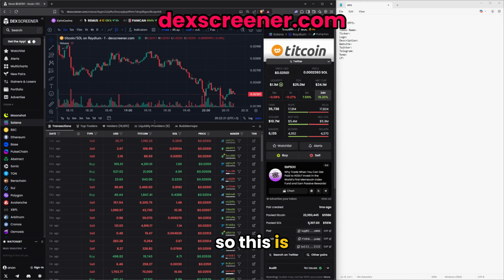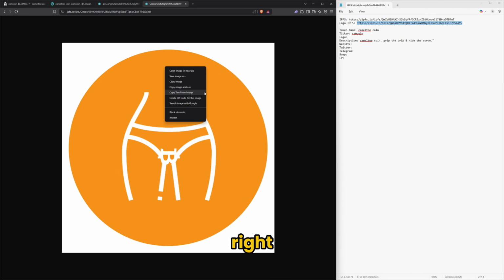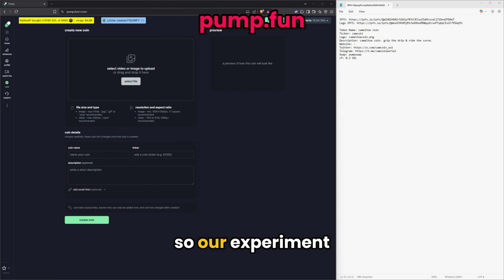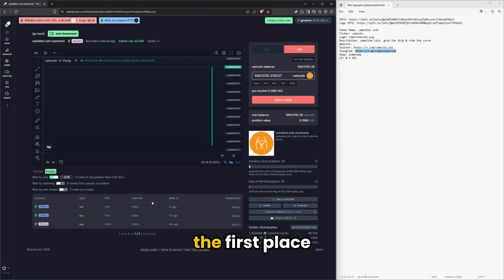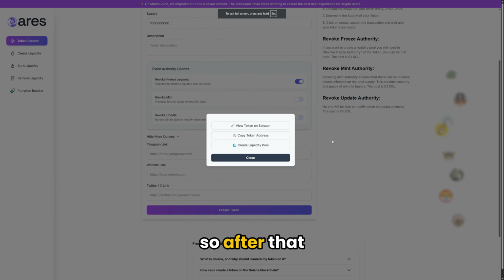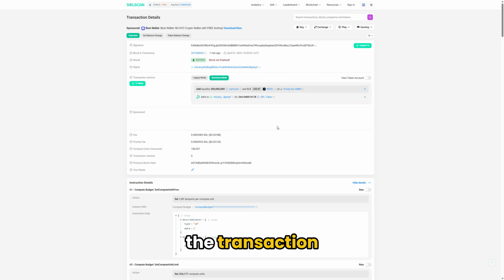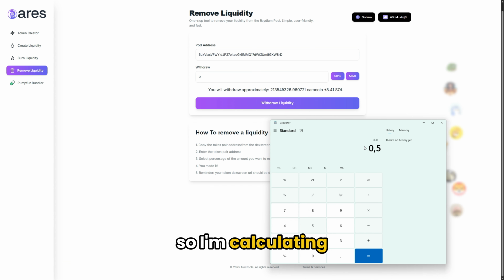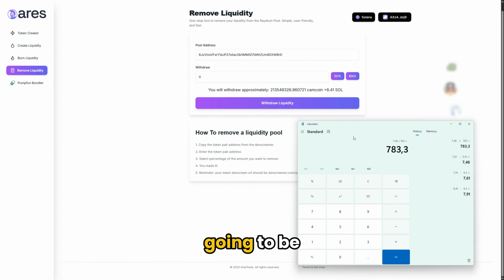PumpSwap vs Pump.fun Launch Guide – Fastest Route to $20K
⚠️ Steps with TIMESTAMPS ⌚:
00:00 Dexscreener Research
00:39 Launch Prepration
03:16 Pump.fun Launch
04:53 Solana SPL Token Creation
06:16 PumpSwap LP Creation - PumpSwap Launch
07:15 LP Burn Method
07:42 PumpSwap Launch Results
08:28 Profit Calculation